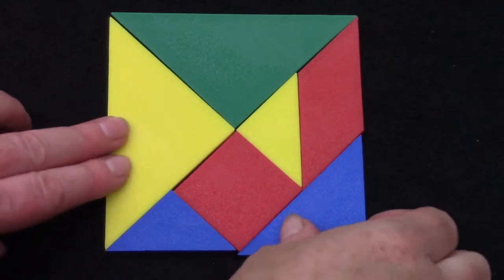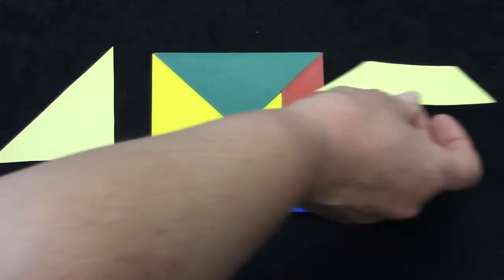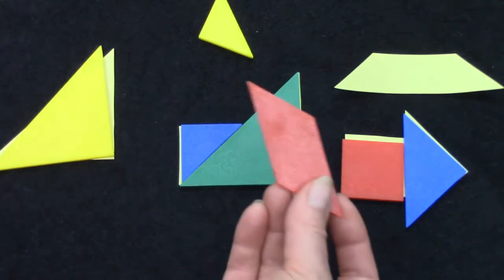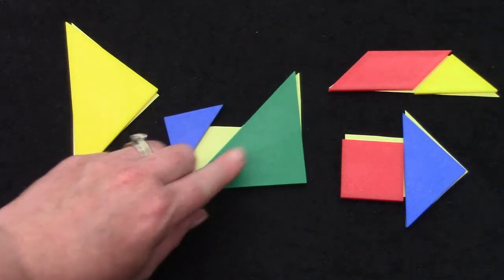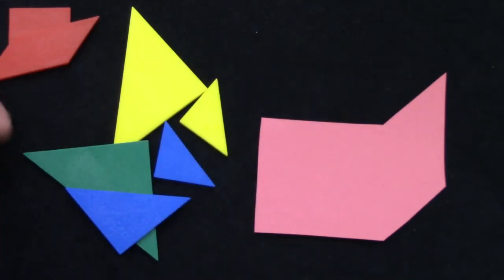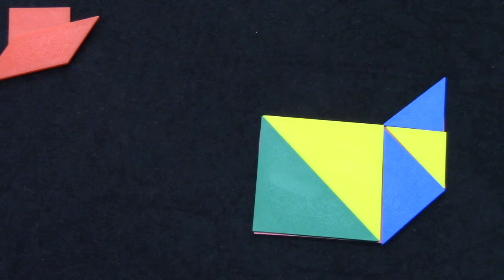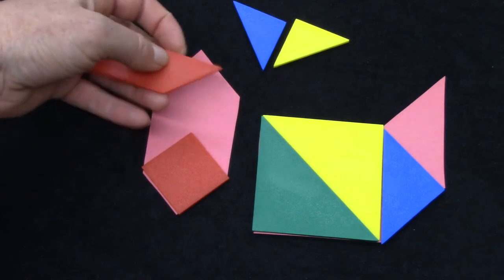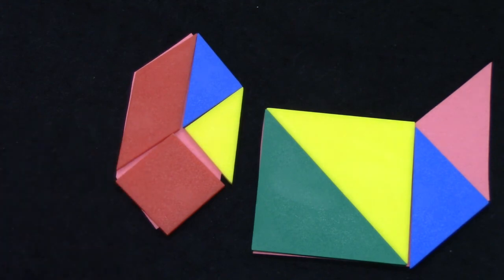Grade 2: Math Lesson #90 Covering Designs with Tangram Pieces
This playlist coordinates with the Saxon math level 2. This is lesson #7 Creating and Reading a Repeating Pattern. Please note that this supports the lesson portion of the curriculum. It is greatly encouraged that your child reviews the calendar, pattern, 100’s chart, clock, money, and math facts which are in the Saxon 2 teacher's guide. Daily review of these concepts helps to build a strong foundation of number sense.